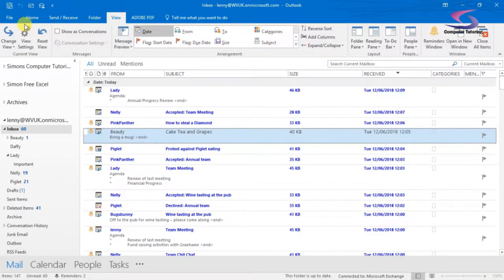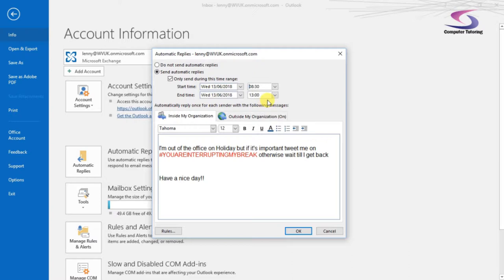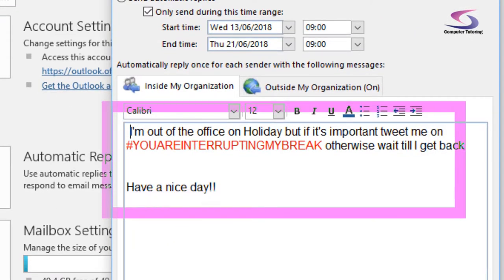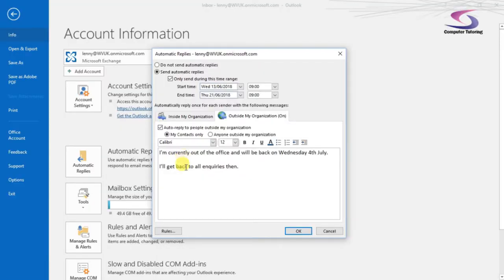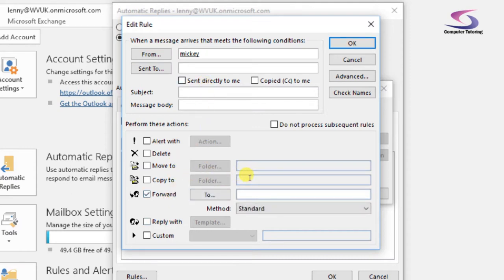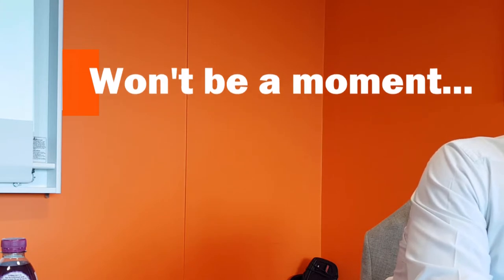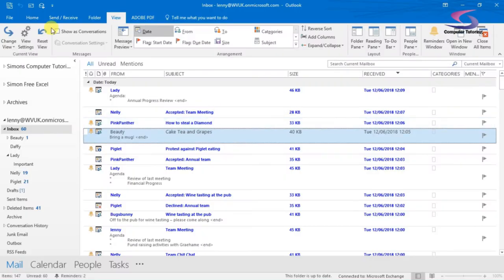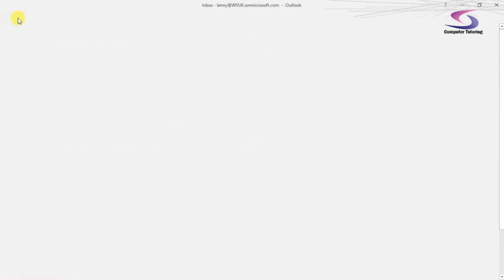How to use Automatic Replies in Outlook 2016?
How do I turn on a use Automatic Replies in Outlook 2016? This was known as Out of Office Reply but has been renamed to Automatic replies. This tutorial will show you how to use the Automatic Replies along with a couple of hints and tips.